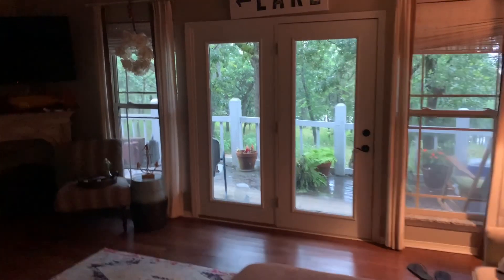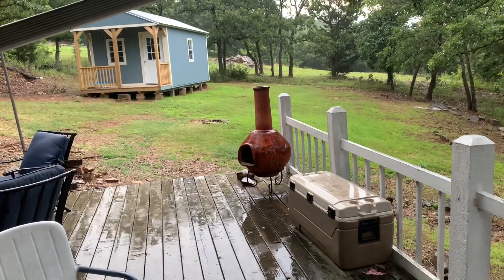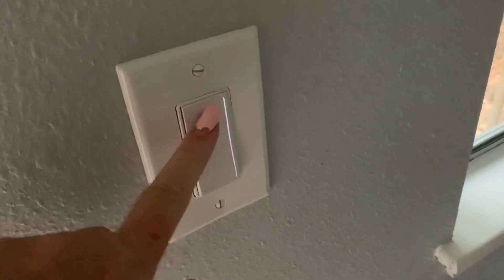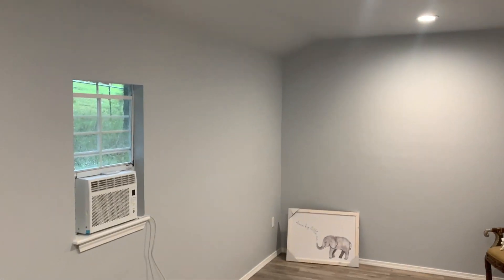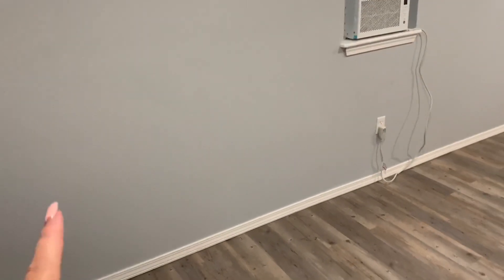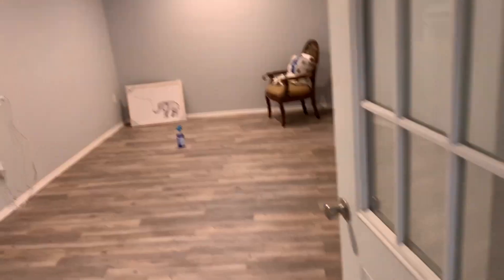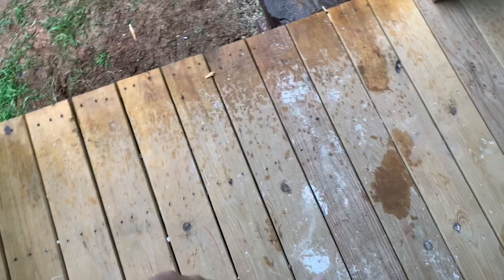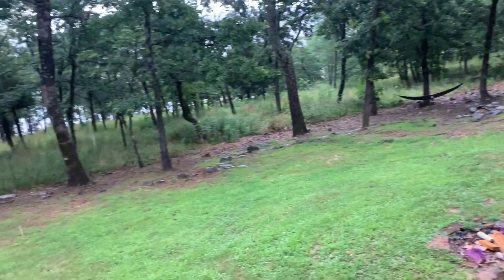New nursery tour the new building is finished! Come see it before we move in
New nursery building. Showing it all complete